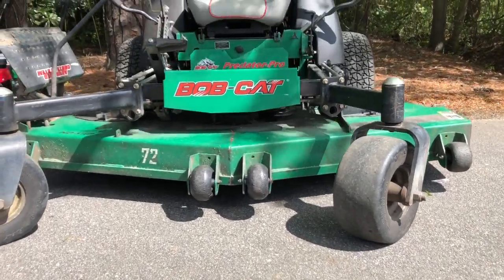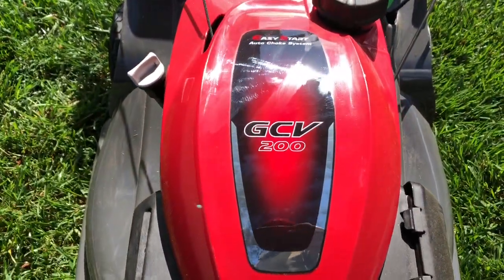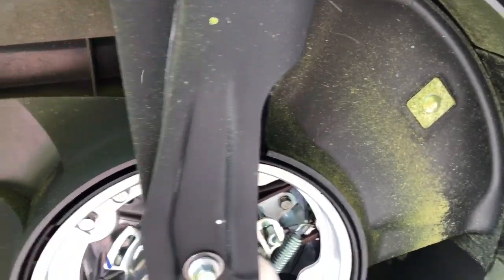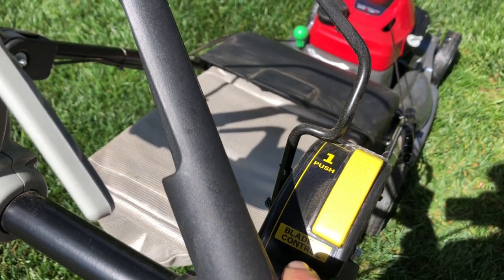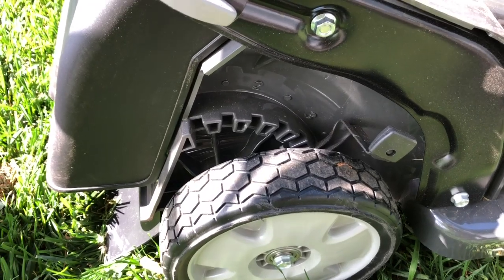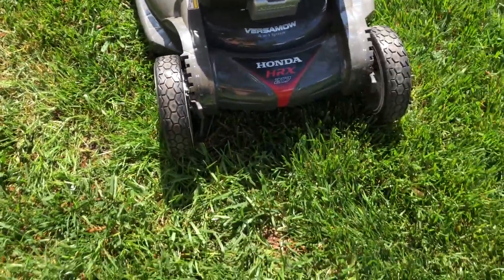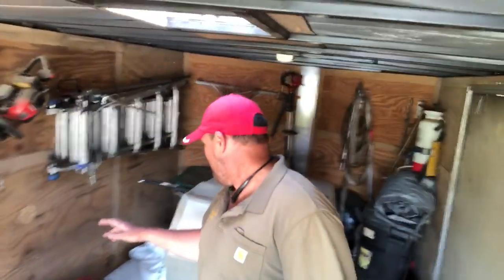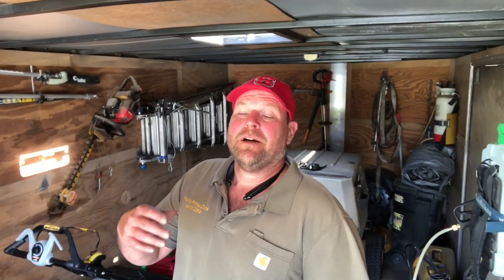2020 Honda HRX 217 mower review